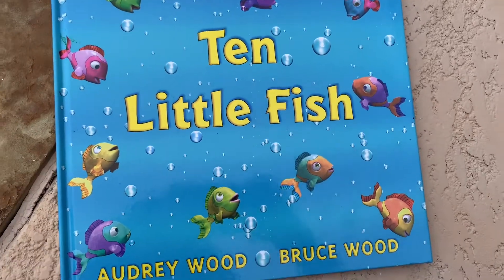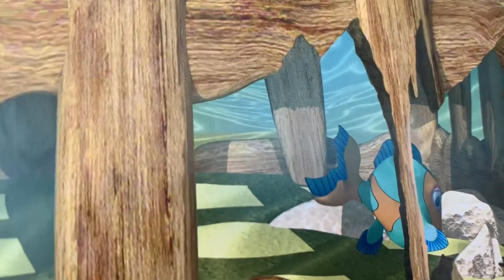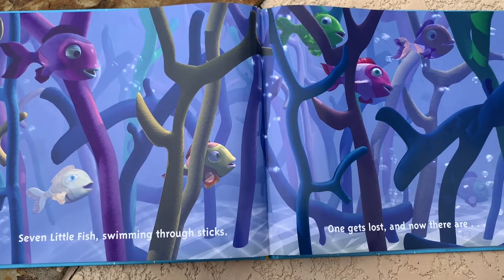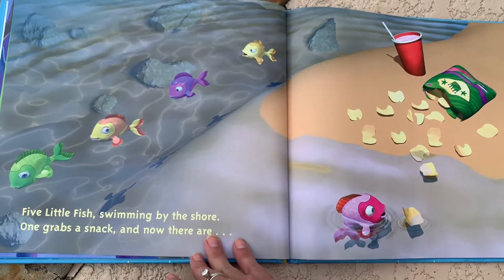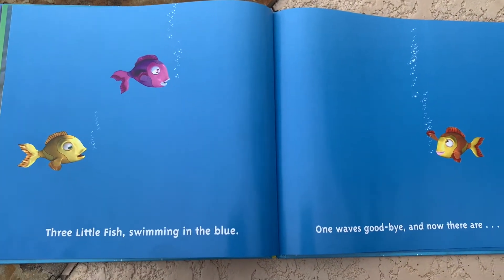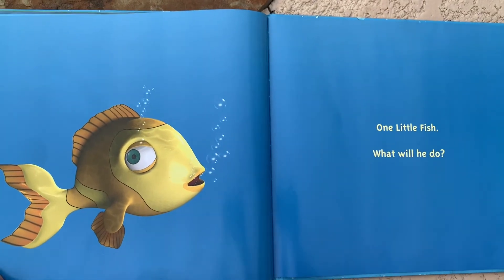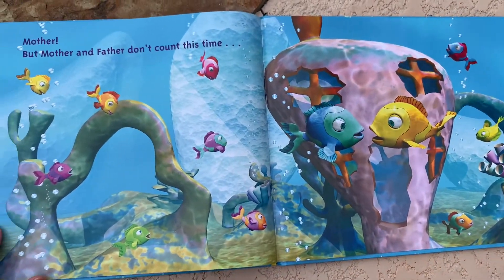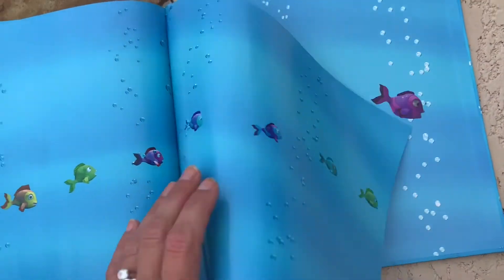Ten Little Fish ~Read Aloud for Preschool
Ten Little Fish by Audrey and Bruce Wood is great for teaching subtraction to preschoolers along with the touch and count concept!

Use it to get the class involved by having them act out of use their fingers to follow along.